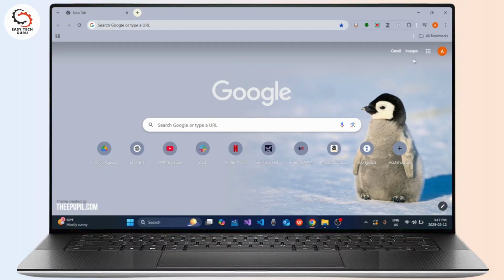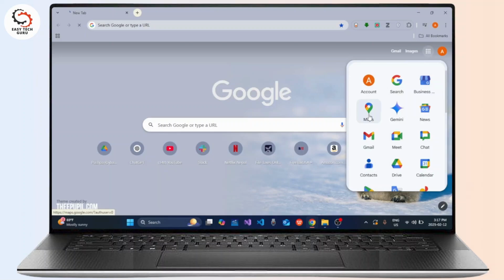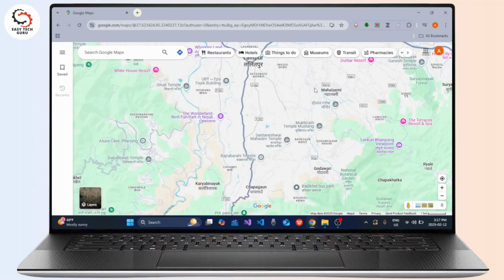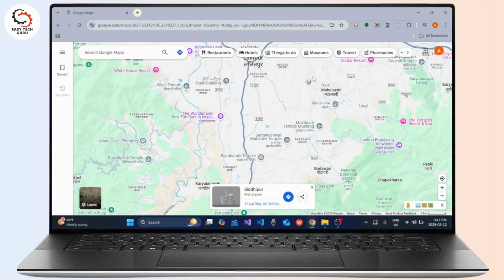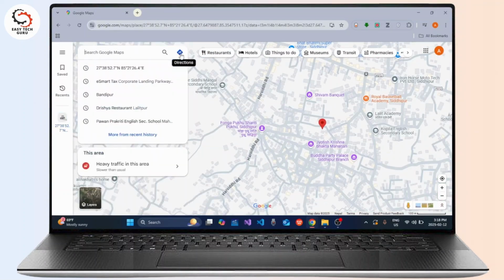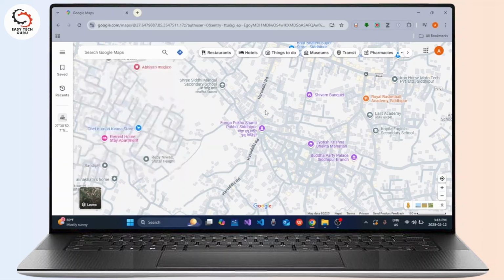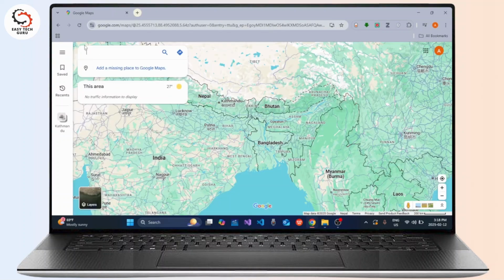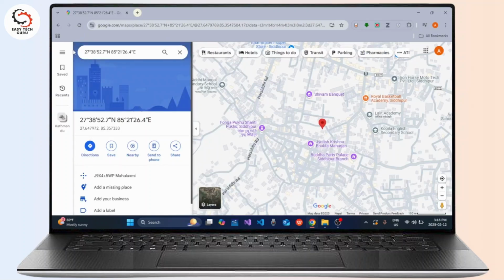How to Enter Coordinates On Google Maps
In this video, I’ll show you how to enter coordinates on Google Maps easily, whether you're using a PC or a mobile device. Whether you want to find a specific location or set a point on the map, this tutorial will walk you through the step-by-step process of copying and pasting latitude and longitude coordinates. Watch this short guide to learn how to use Google Maps coordinates effectively.

Chapters (Timestamps):
00:00 - Introduction
Learn how to enter coordinates on Google Maps.

00:05 - Open Google Maps
Navigate to Google Maps on your PC or mobile device.

00:12 - Sign in to Google
Ensure you're signed in to your Google account for easy use.

00:18 - Choose a Location
Pick a specific spot on the map where you want the coordinates.

00:25 - Pinpoint and Display Coordinates
Tap and hold to set a pin, and view the coordinates (latitude and longitude).

00:35 - Copy Coordinates
Copy the displayed coordinates by tapping on them.

00:45 - Paste Coordinates in Search
Go to the search bar, paste the coordinates, and press Enter.

00:55 - Navigate to Exact Location
See how the map brings you to the exact spot using the coordinates.

01:05 - Conclusion
Now you know how to enter coordinates on Google Maps.